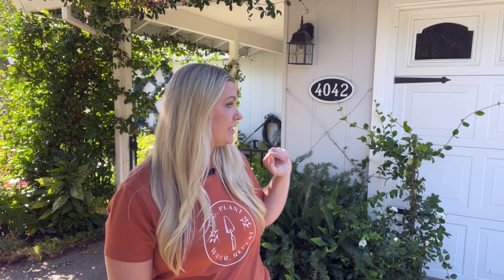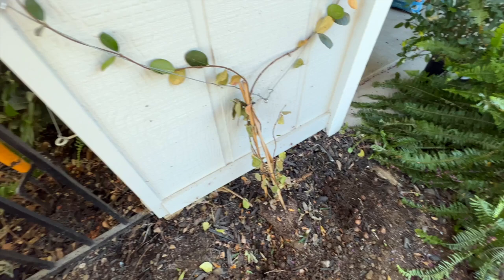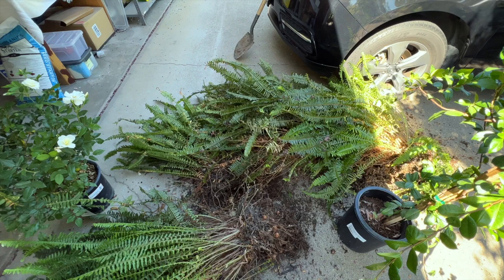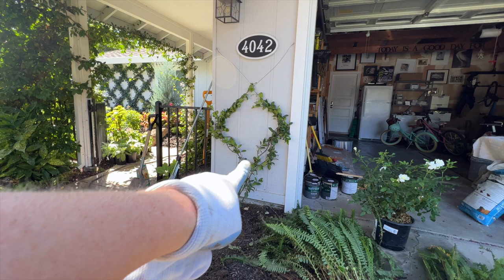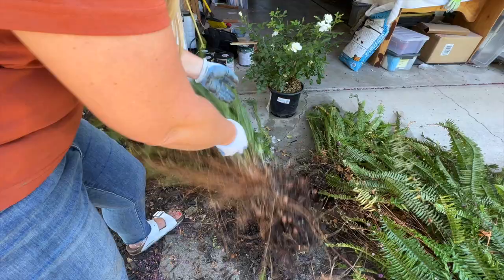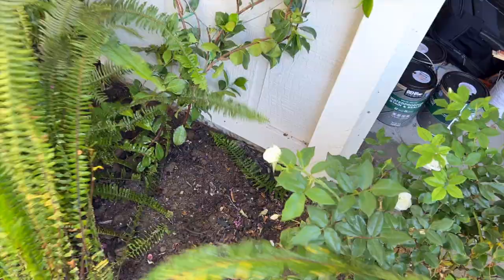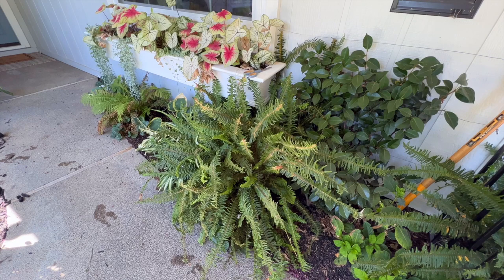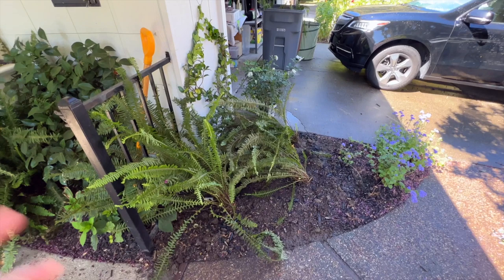Updating My Star Jasmine Espalier and Some Really Great News! :: Dig, Plant, Water, Repeat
“Happiness bloom where seeds of love and joy are planted.” -Unknown

Welcome!  Join me today for planting up a MASSIVE star jasmine and for some really wonderful news!  I am HONORED to be a part of the Pence Gallery Garden Tour in 2023! ☺️ Enjoy!

417 Mace Blvd Ste J # 238